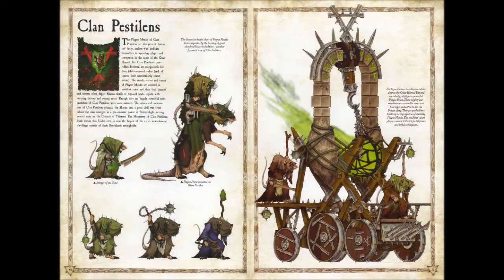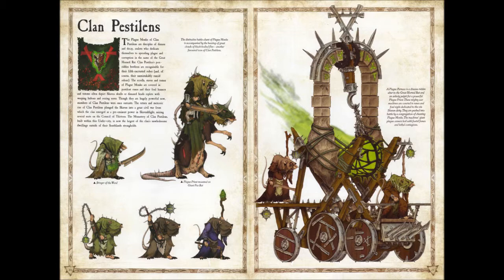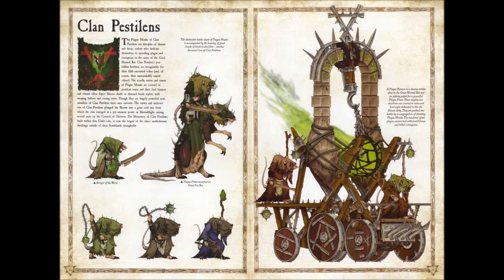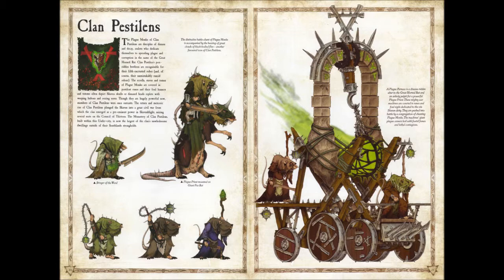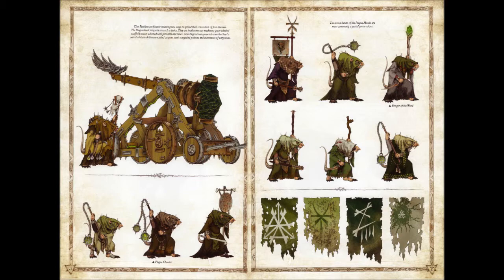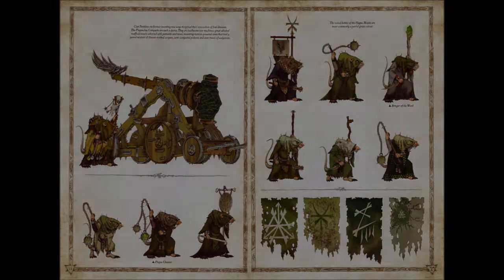Skaven Uniforms & Heraldry: Clan Pestilens